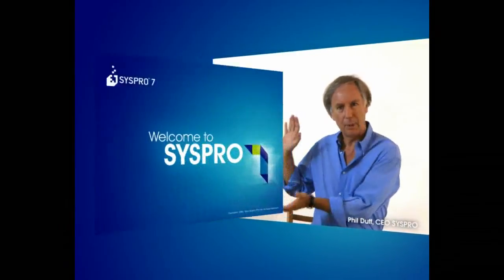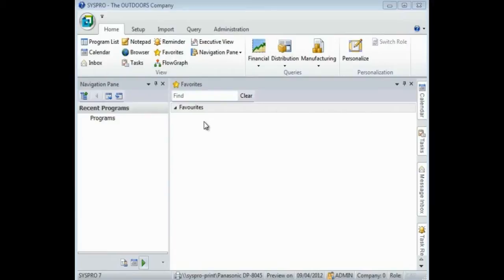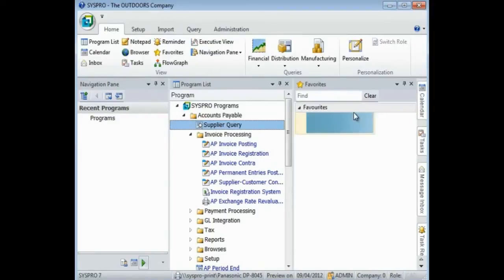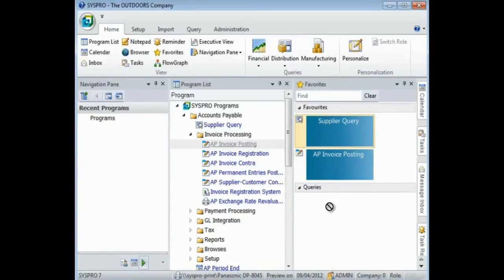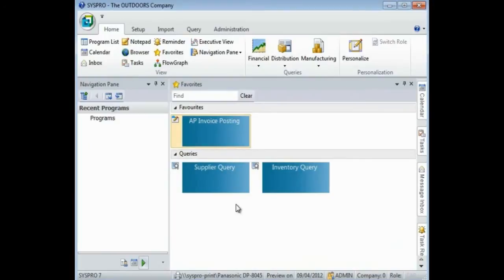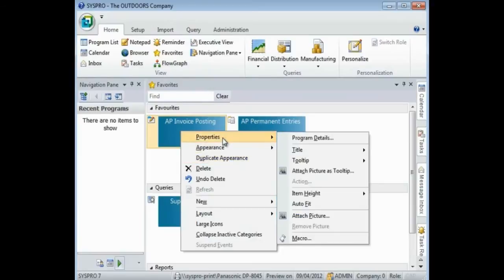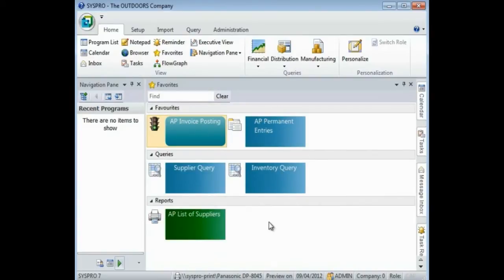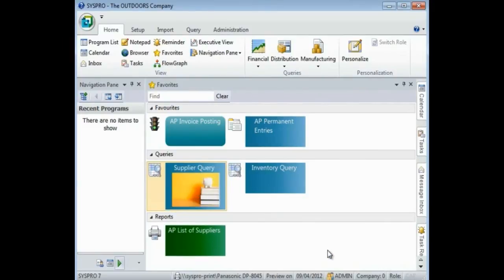SYSPRO ERP Software Sneak Preview - Creating a menu in SYSPRO 7